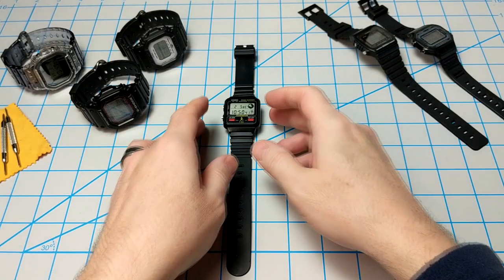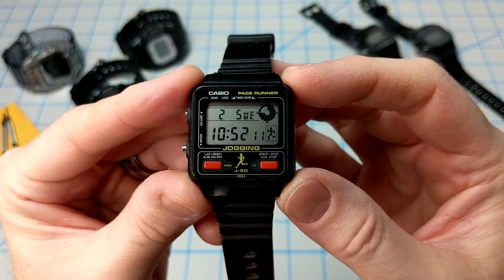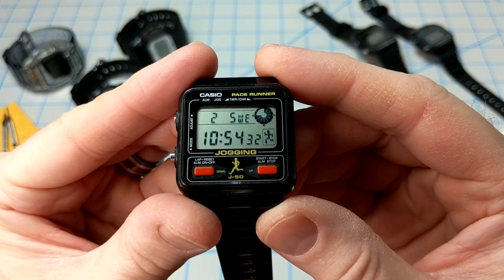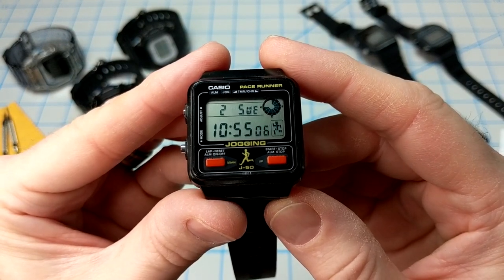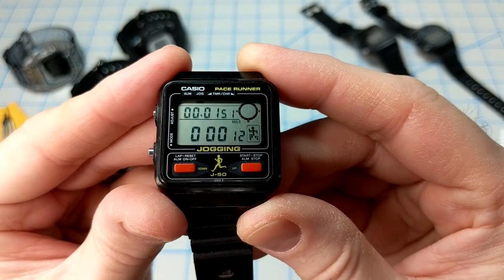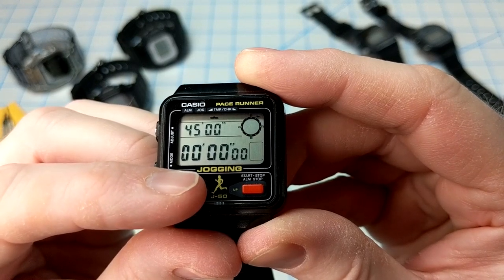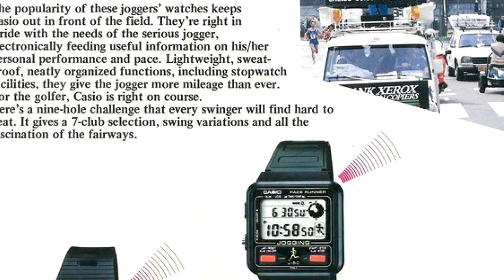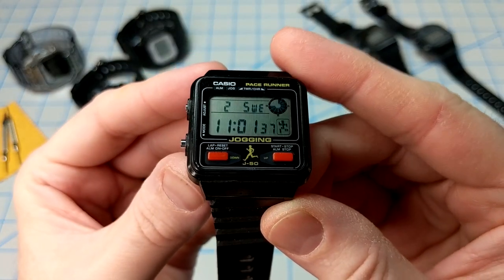Casio J-50 Running Man Watch - A fresh look at this classic vintage jogging watch!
Casio started to advertise the J-50 Jogging Watch in 1982. Affectionately known as the "running man" watch, this pace-setter lets you calculate your jogging performance using a combination of your stride length and jogging pace.

The cool running man animation was captivating and ensured that this model took its place in watch history. Check out the retro vintage style and see the layout of the dial and buttons that inspired countless watches from Casio over the years.

Check out my YouTube Community tab for full-screen graphics of their 1980's catalog advertisements!